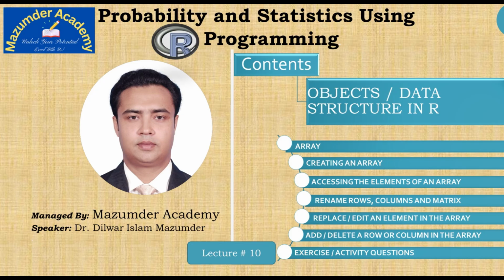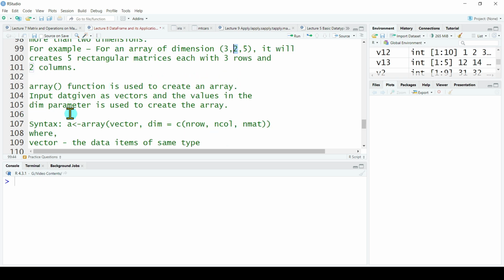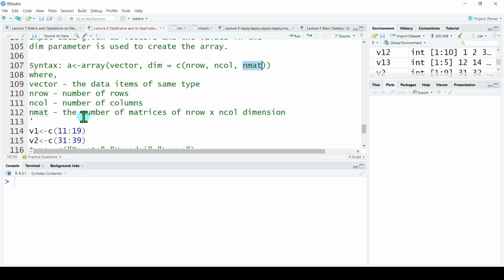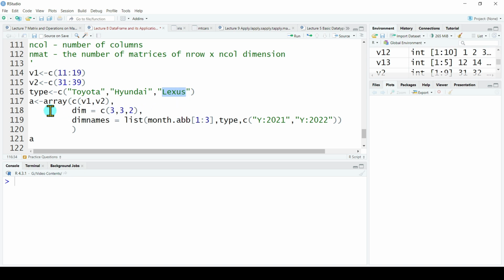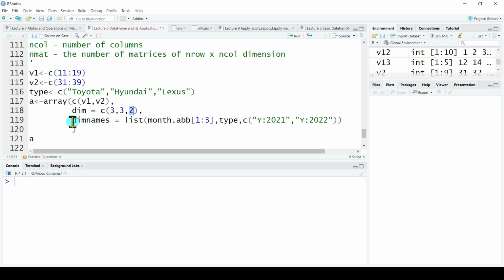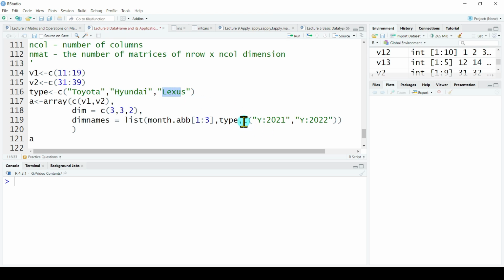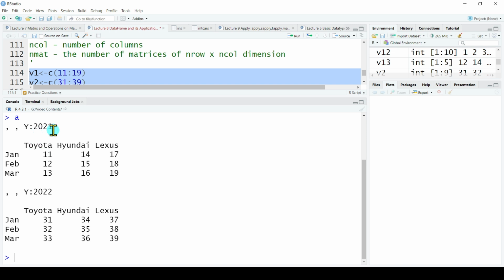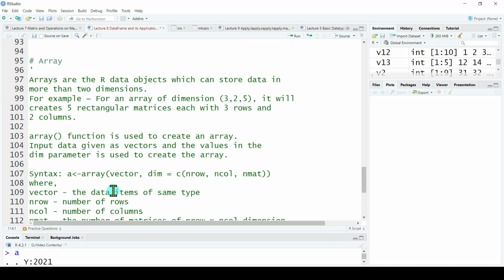Lecture 10 Array in R Programming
Array in R programming
• Creating an Array
• Accessing the Elements of an Array
• Rename Rows, Columns and Matrix
• Replace / Edit an Element in the Array
• Add / Delete a Row or Column in the Array
• Exercise / Activity Questions